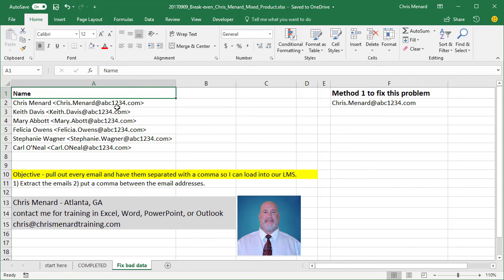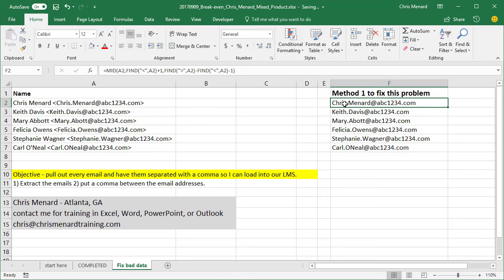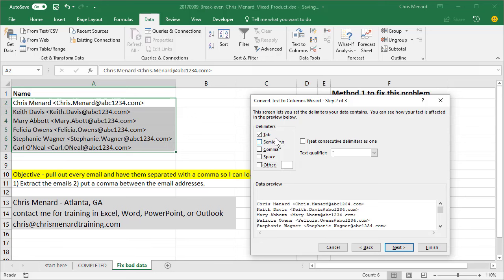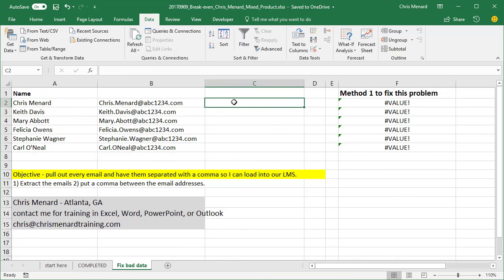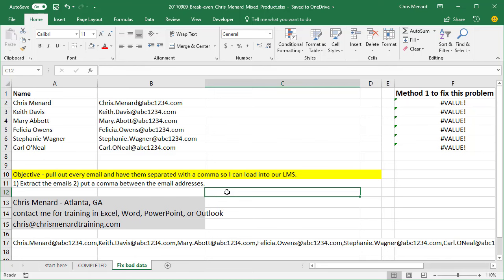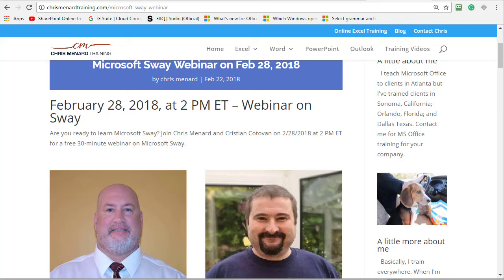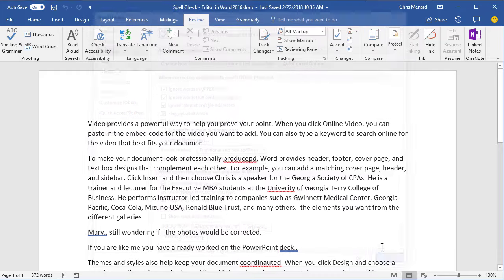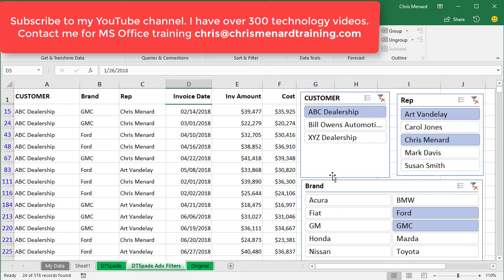Excel: extract email addresses from data by Chris Menard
There are three methods to exact emails from data in Excel.

TimeStamps
00:00 Intro
01:00 Mid and Find Function - Method 1
01:45 Flash Fill - Method 2
02:37 Text to Columns - Method 3
03:20 CTRL + H to lose closed angle bracket on Method 3
04:05 Add commas with a 3D reference
05:30 TEXTJOIN function in Excel

- online Excel training with Chris Menard.
- free online Excel class on using Tables in Excel.

-- EQUIPMENT USED
○ My camera